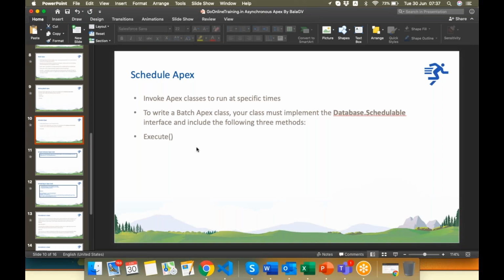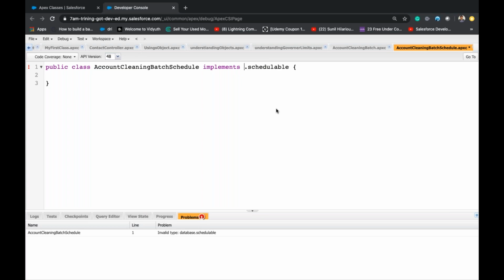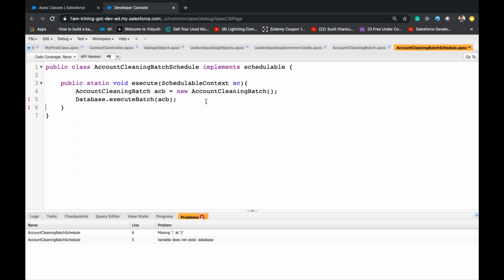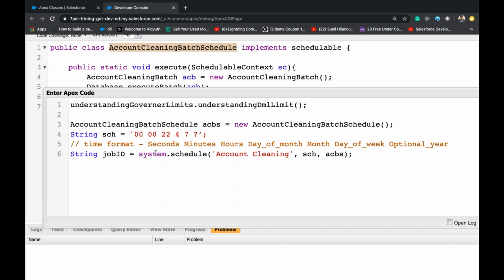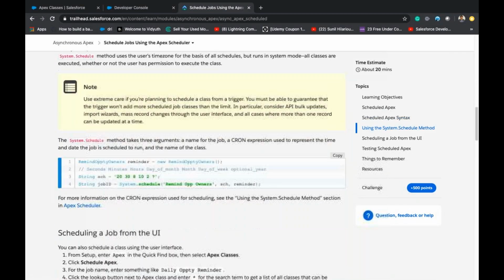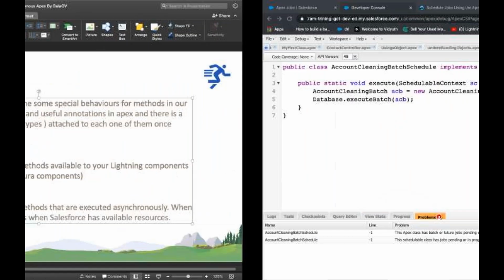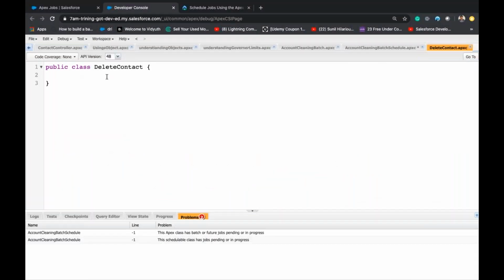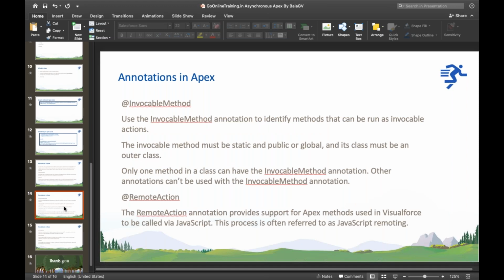30 06 2020